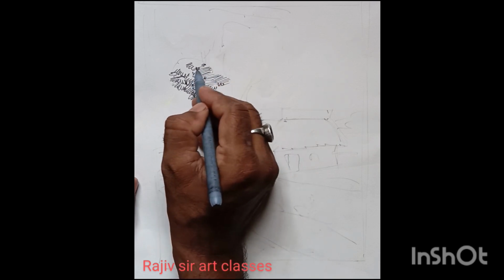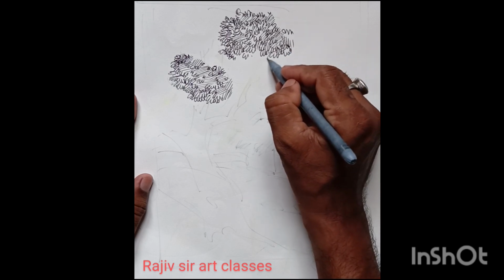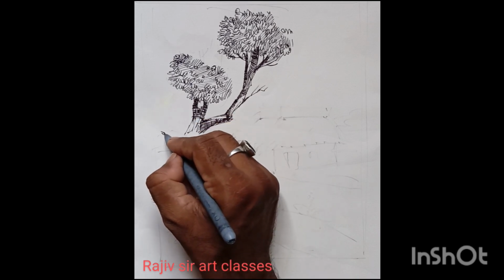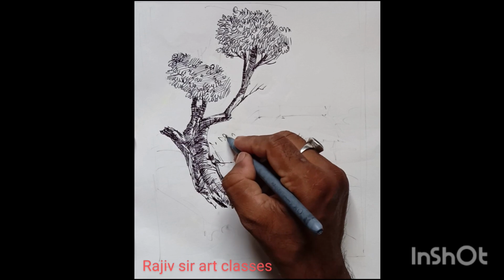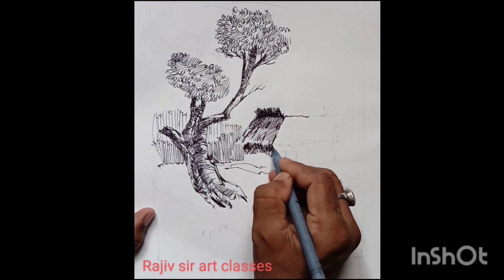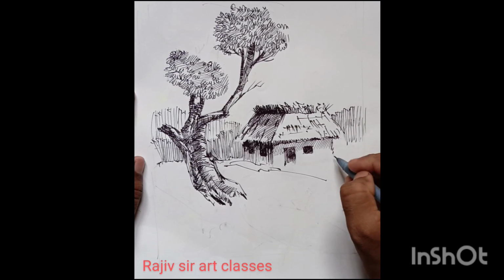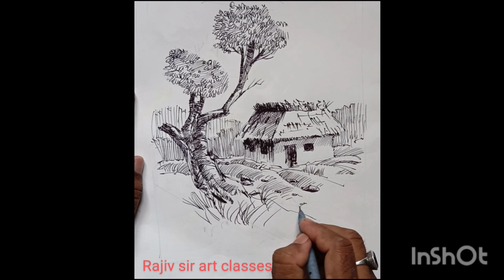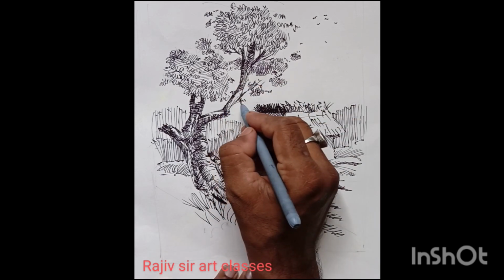8 August 2024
beginners pen and ink illustration